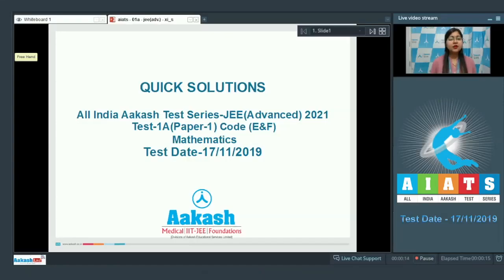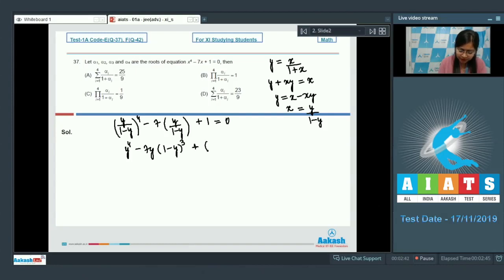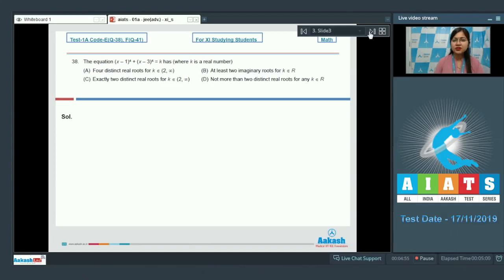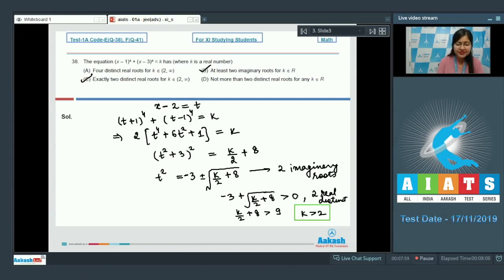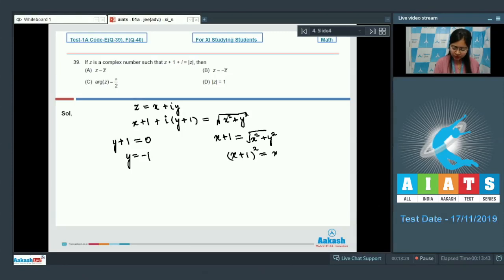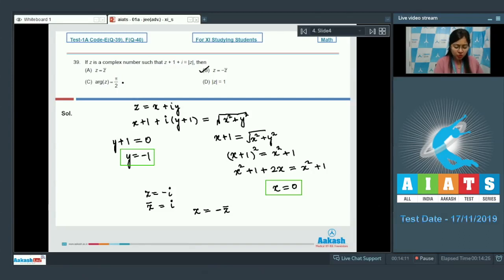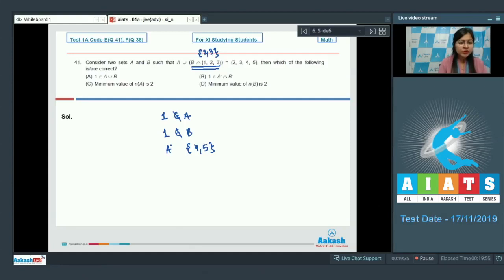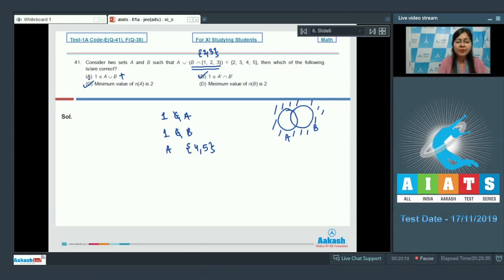AIATS TEST 1A PAPER 1 Code E F For XI Studying Students MATHEMATICS JEE Advanced 2021 Q37 to 42